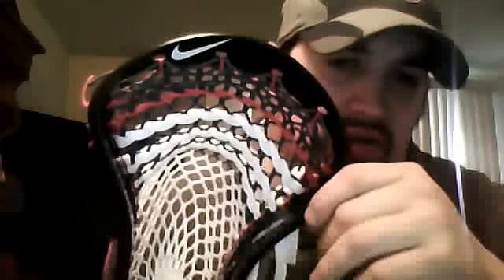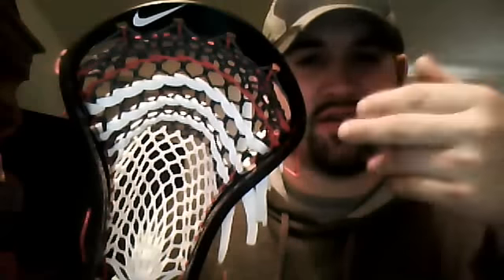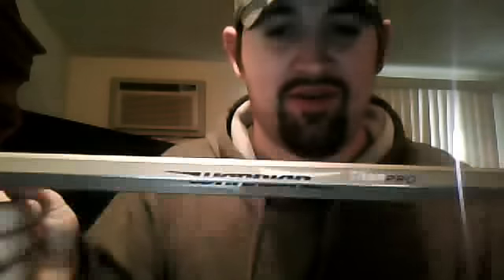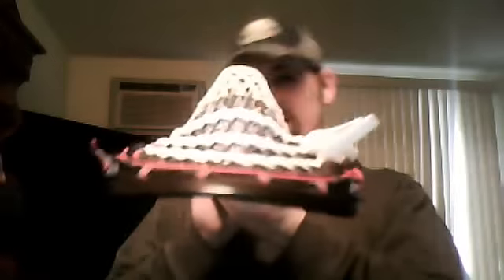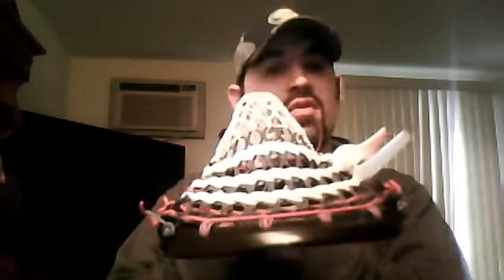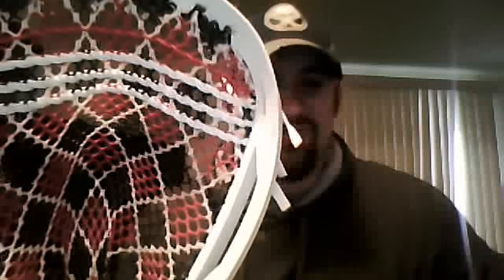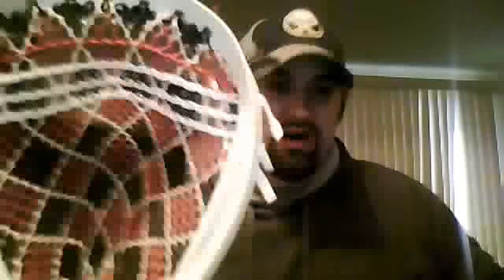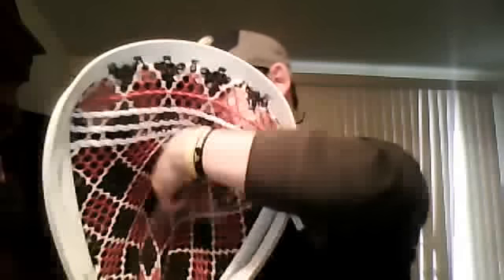my vapor is complete , and a further review of mesa mesa goalie formula .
mesa mesh performs in the cold , it does not freeze or harden at all . my vapor is pretty i know but its mine . as i said my swizzle shaft is for sale as well .